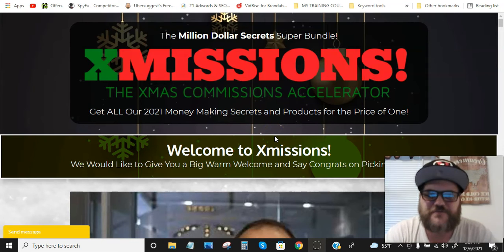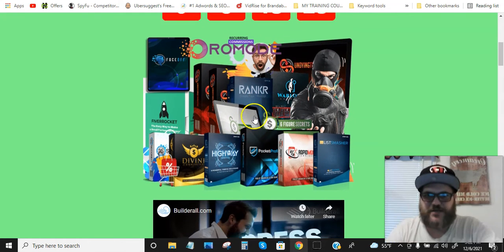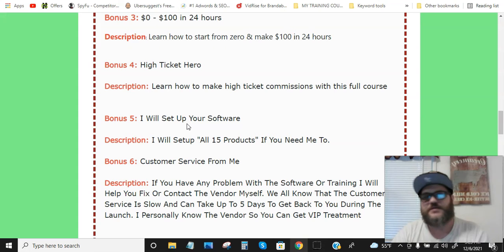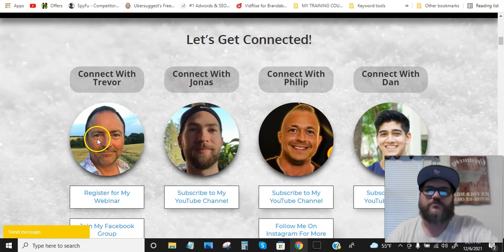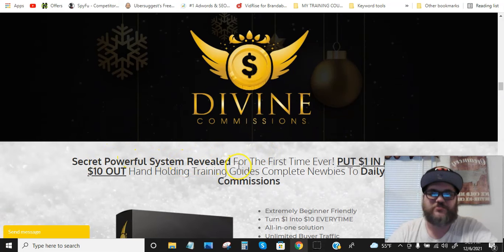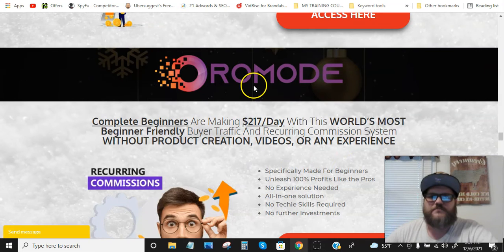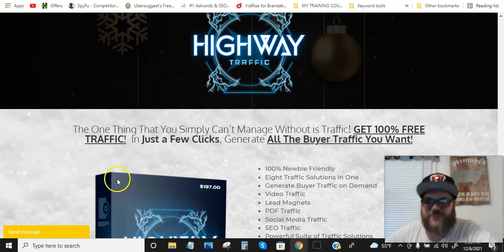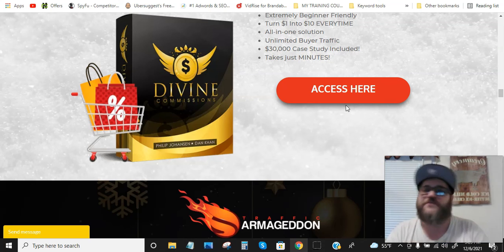XMISSIONS REVIEW & BONUSES 🎅 | GET 15 PRODUCTS FOR THE PRICE OF 1 🎄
What is Xmissions

Xmissions is 15 products that launched in 2021 from Jonas, Trevor, Philip and Dan.

There are training courses and software's in this awesome Christmas bundle.

These guys made over 1 million dollars with these 15 products.

You don't want to miss this Xmissions bundle.

You are getting Xmissions which is 15 products for the price of 1.

CRAZY RIGHT?

👉 Join My Facebook Group Frankie Pellegrino's Mastermind Group

You can also find this video here:
Xmissions review plus bonuses
Xmissions reviews plus bonuses
Buy Xmissions plus bonuses
Xmissions review
Xmissions reviews

Never miss a video on how you can make money online

My goal my goal is to help you make a the best educated and informed purchasing decisions, however the views and opinions are mine only. With any purchase you should always do your own due diligence before making any kind of purchase.